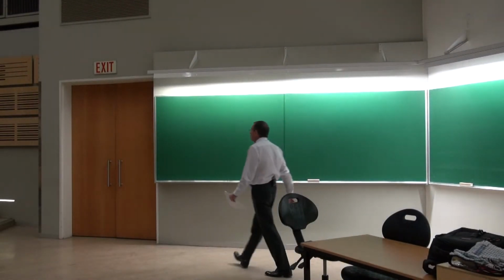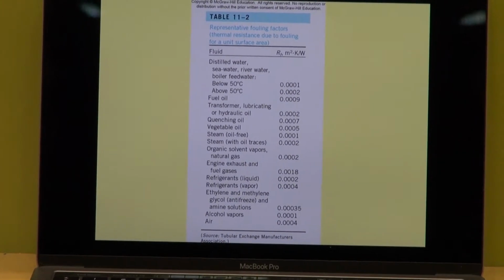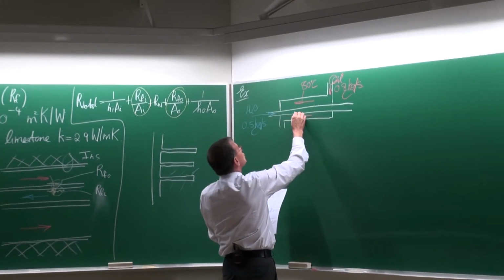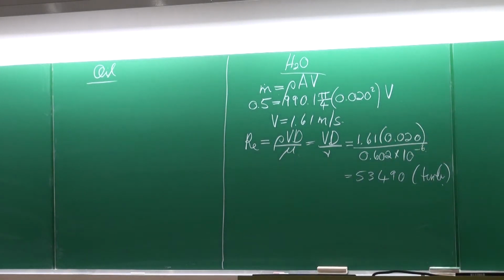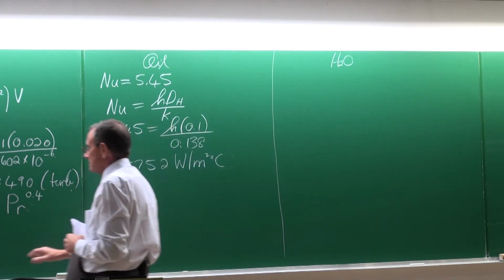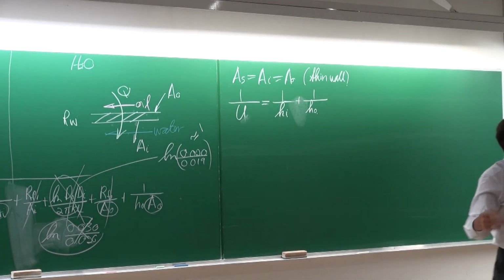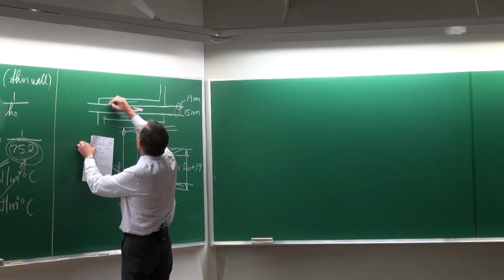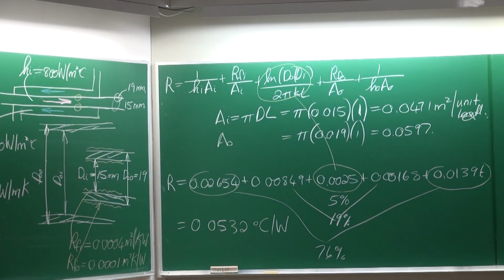Lecture 19 (2018) SD: Heat Transfer by Prof Josua Meyer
This lecture is the second lecture on heat exchangers. The concept of the overall heat transfer coefficient is revised. Fouling is considered as well as fin efficiency. Two examples were done focussing on obtaining the overall heat transfer coefficient. The lecture was presented on 17 May 2018.  This lecture is Lecture 19 (2018) of approximately 4 lectures that was based on the textbook of Cengel and Ghajar (5th edition) and was presented as part of a heat transfer class to the fourth-year students by Prof Josua Meyer, Head of the Department of Mechanical and Aeronautical Engineering of the University of Pretoria, South Africa.